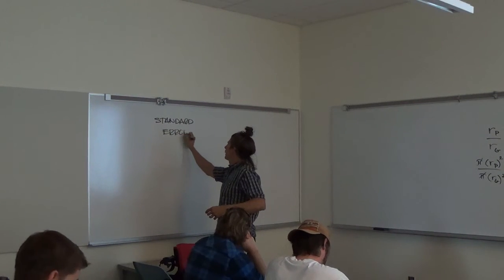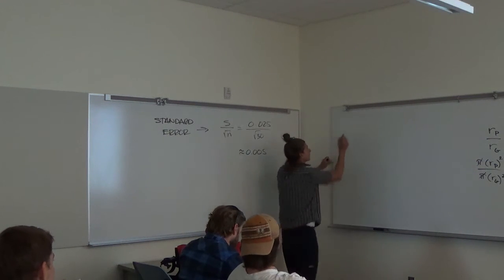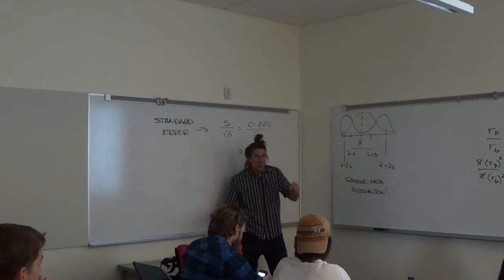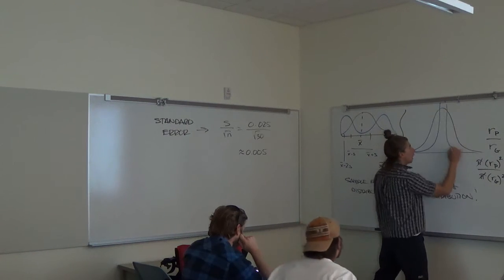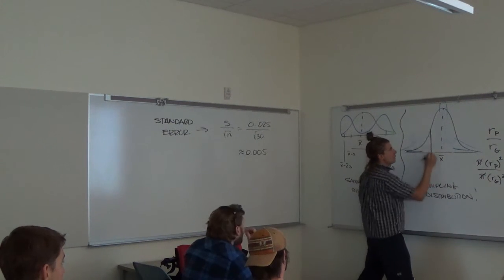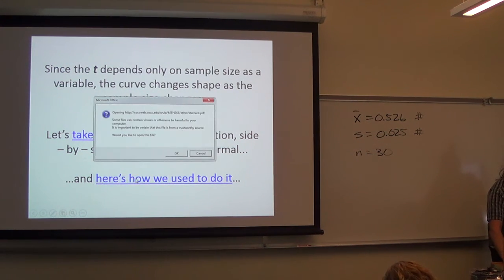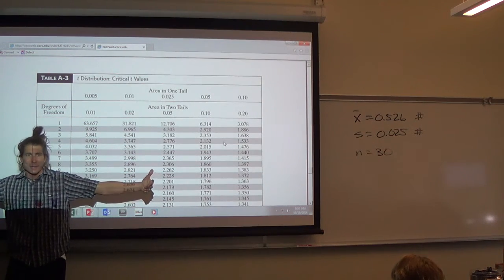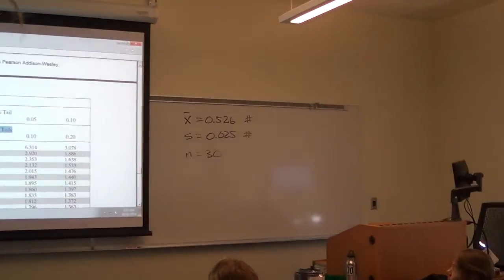T Intervals (part 4)